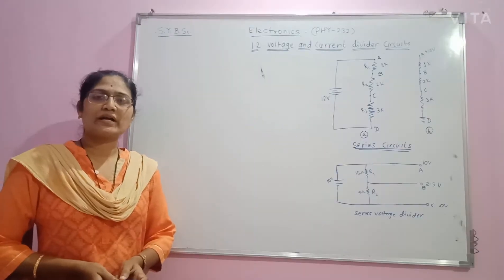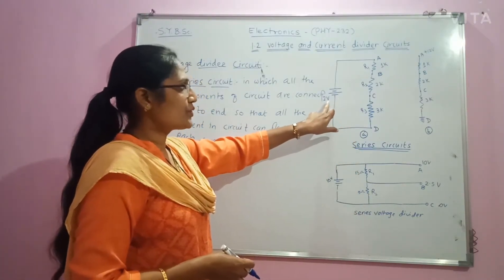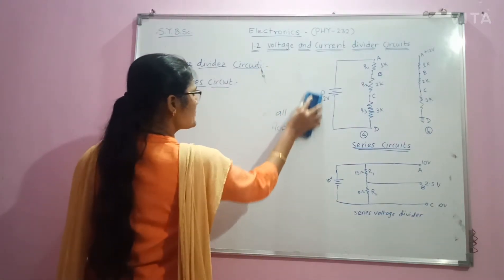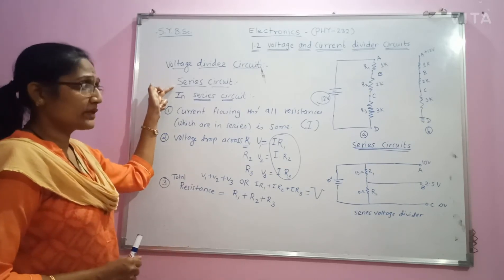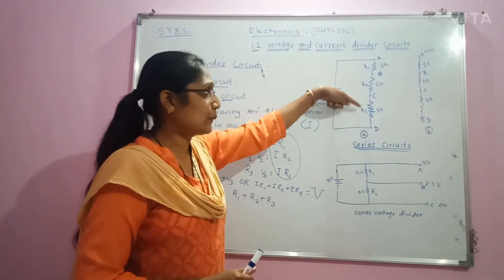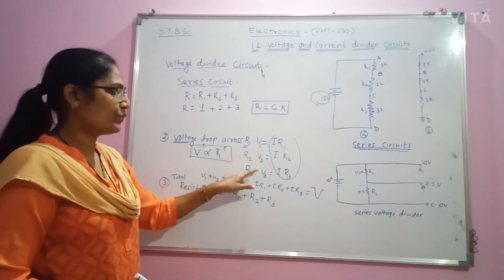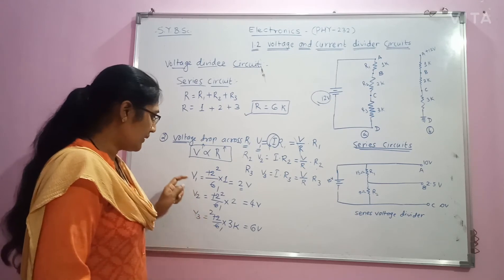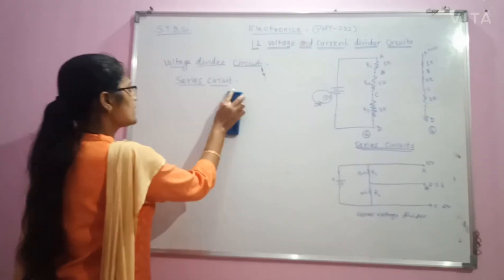L4 S Y B Sc Electronics Chapter I Network Theorems Voltage divider circuit